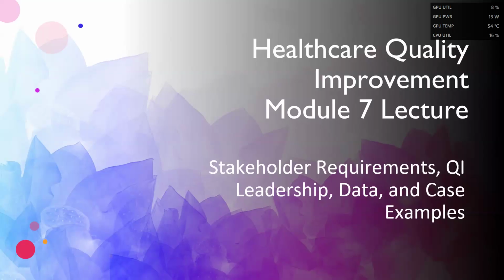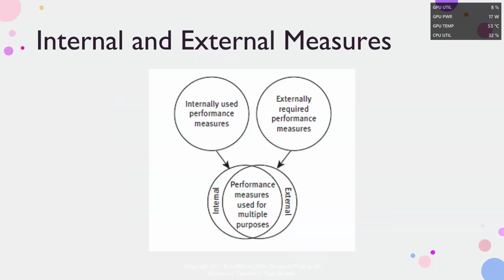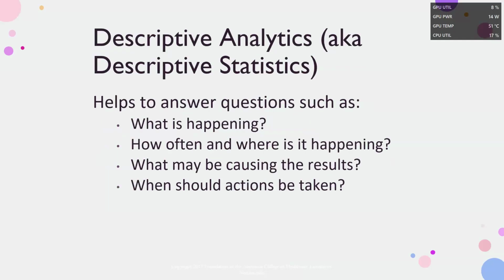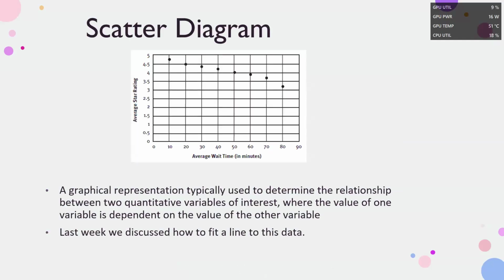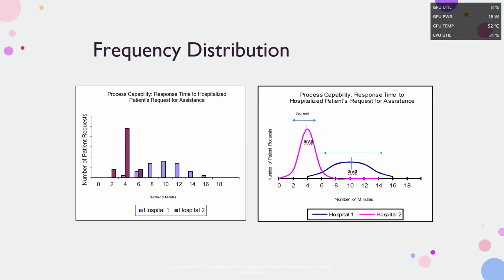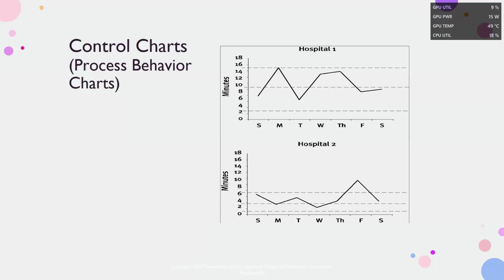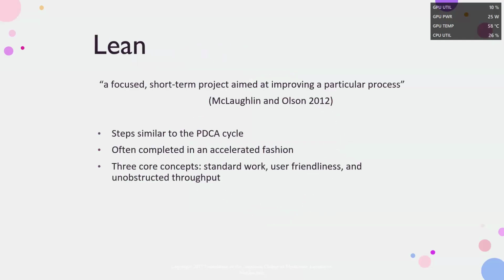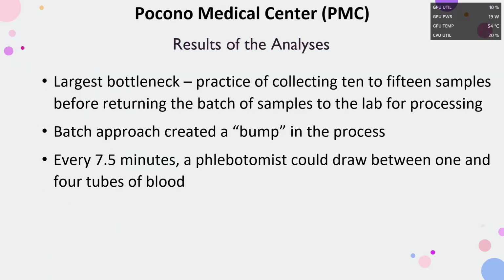Healthcare Quality Improvement - Module 7 - QI Leadership and Data